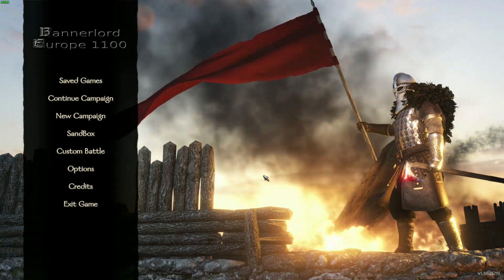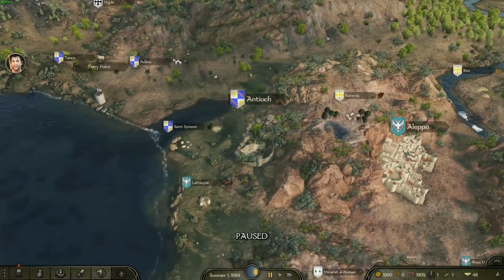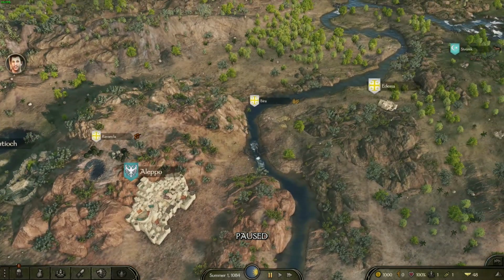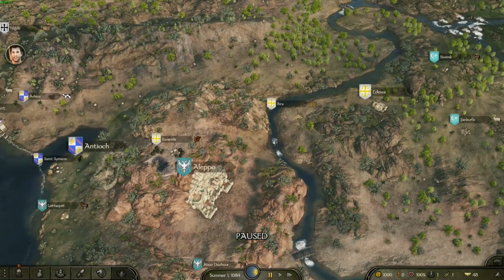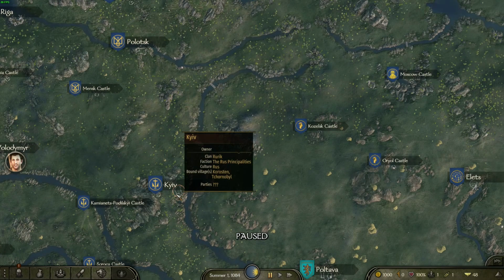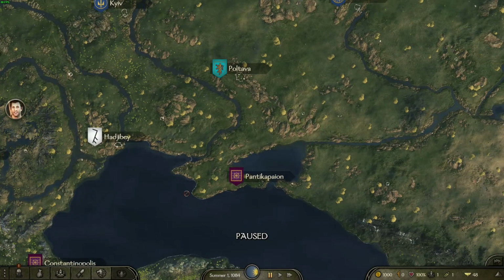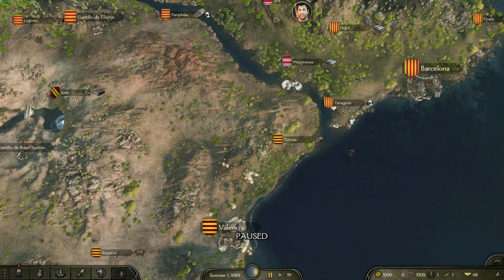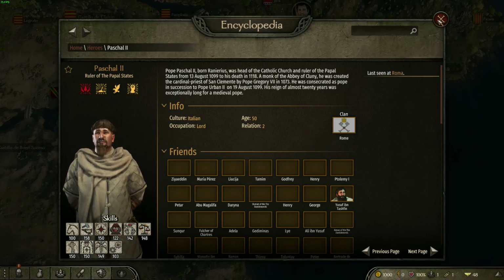Europe 1100 - 1.6.3 Update | New Settlements, Rus Changes, Cavalry Changes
This video provides a short overview of the upcoming 1.6.3 update for Europe 1100.

Key changes:
• Move Edessa to correct location.
• New Settlement for Edessa.
• Changes to Jerusalem settlements.
• Fix for Antioch culture and bound settlements.
• Fixes for lord/lady equipment sets (men with women's clothes, etc).
• Further redistribution of Rus clans based on community feedback.
• New clan for Rus.
• Fixes to settlement names in Spain and Russia.
• Fixes to Spanish unit names.
• Removal of horse generation bonuses for all cultures other than Turkic.
• Removal of most T4 elite cavalry (switching them to foot soldiers).

Timecodes:
0:00 - Start
0:08 - Introduction
0:34 - Settlement Changes
2:50 - Rus Kingdom Changes
4:27 - Bug Fixes
5:22 - Cavalry Changes